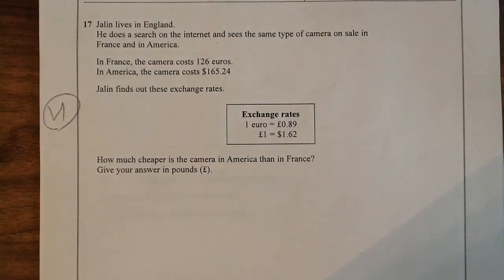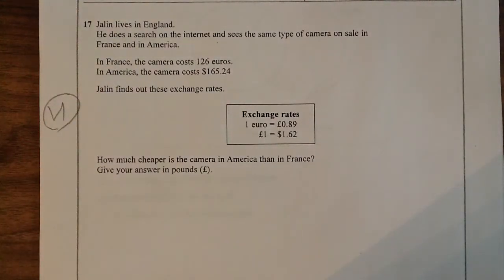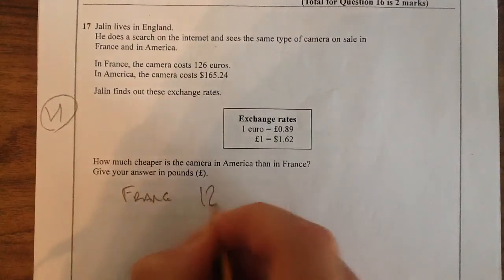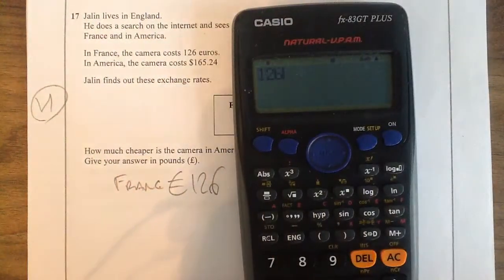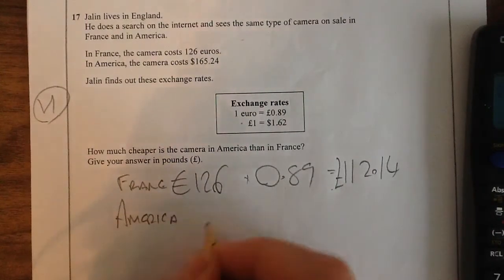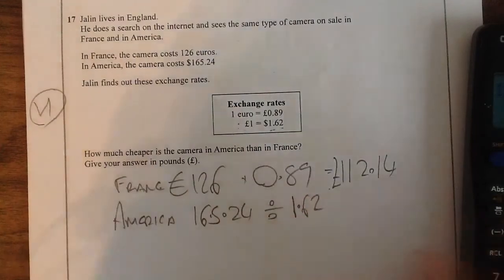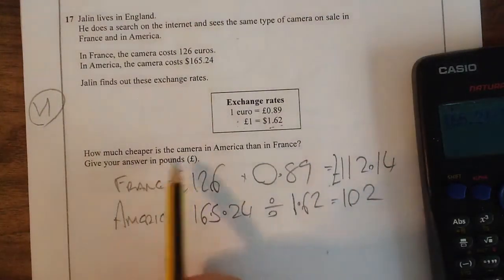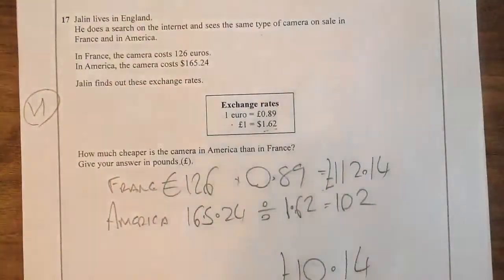Q17 Exchange Rates Foundation Higher Calculator Maths Genie Predicted Paper 2 2017